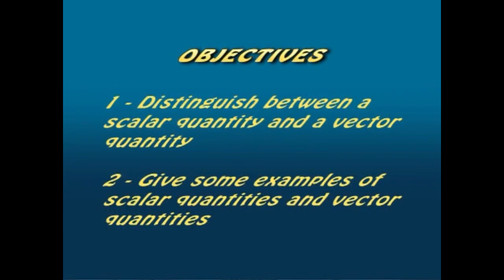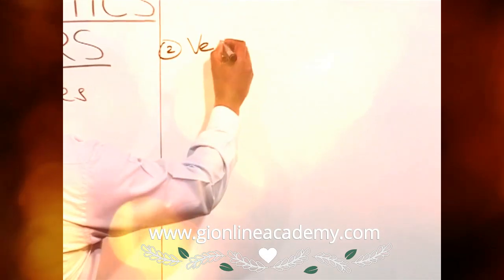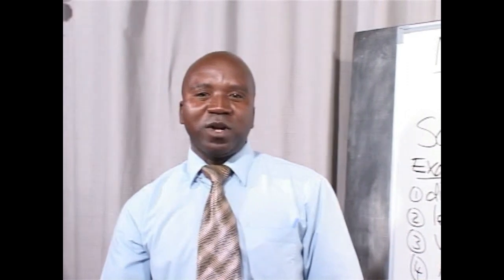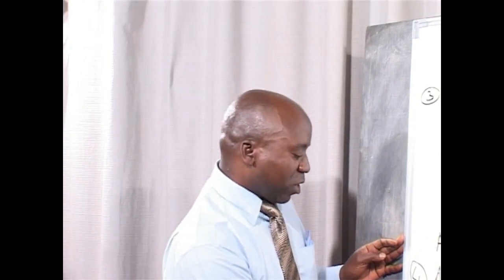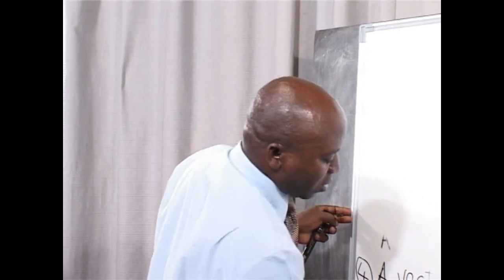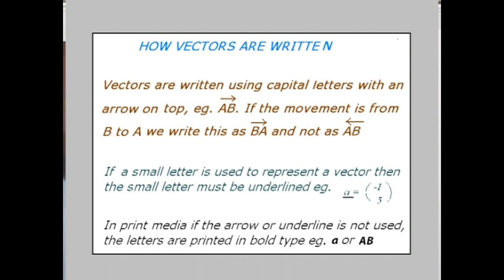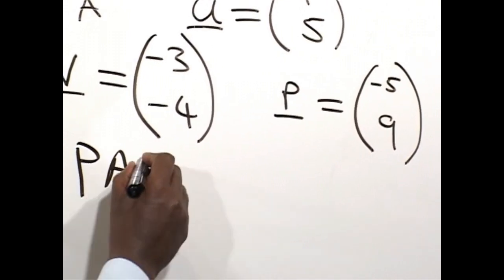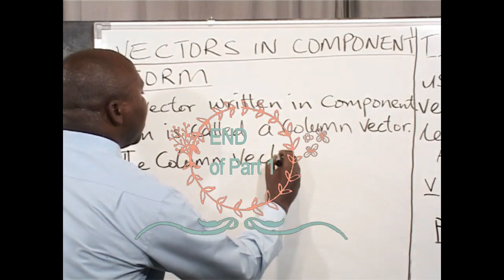Vectors Part 1 - GI Online Academy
vectors

Unit Vectors

A unit vector is a vector which has a magnitude of 1. There are three important unit vectors which are commonly used and these are the vectors in the direction of the x, y and z-axes. The unit vector in the direction of the x-axis is i, the unit vector in the direction of the y-axis is j and the unit vector in the direction of the z-axis is k.

Writing vectors in this form can make working with vectors easier.

The Magnitude of a Vector

The magnitude of a vector can be found using Pythagoras's theorem.

    The magnitude of ai + bj = √(a2 + b2)

We denote the magnitude of the vector a by | a |